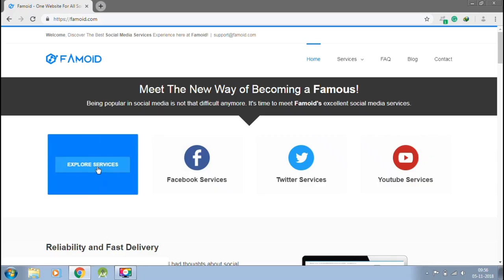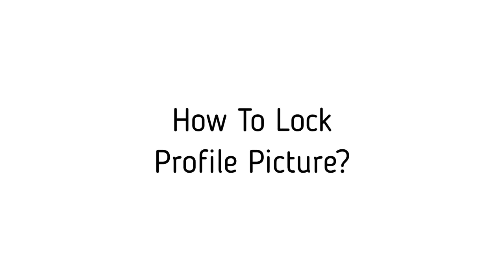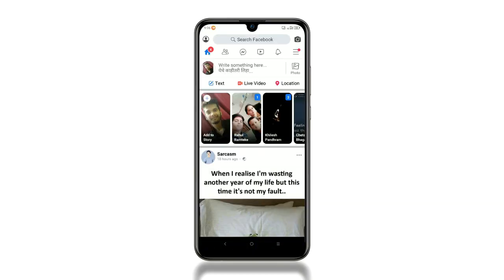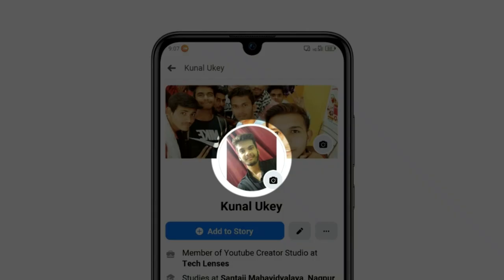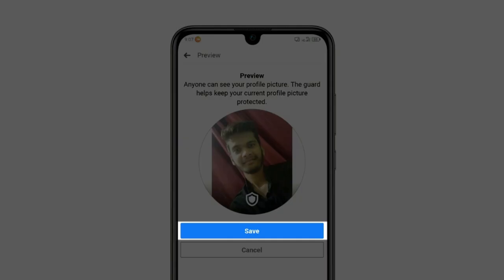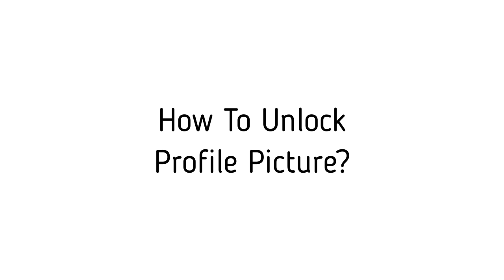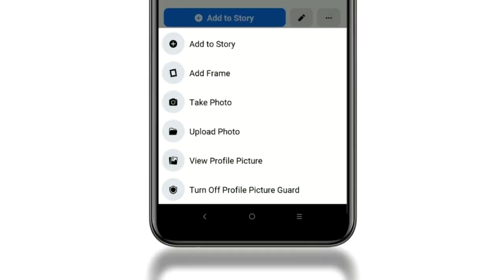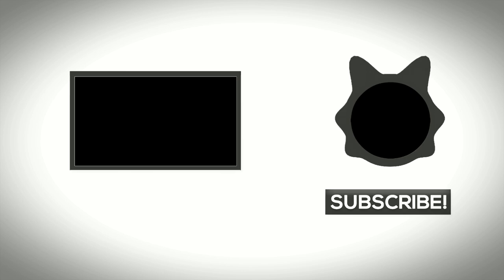How To Lock Facebook Profile Picture (2020) | How To Locked Facebook Profile (2020)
Learn How To Lock Your Facebook Profile On Android & iOS App (2020).